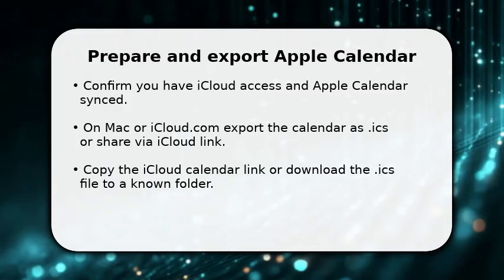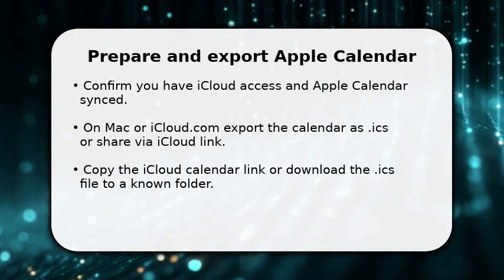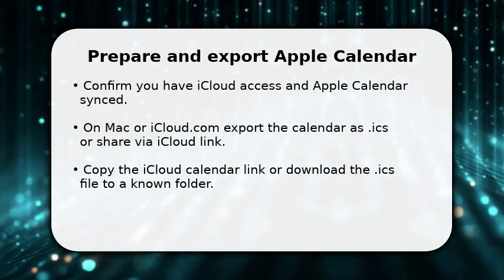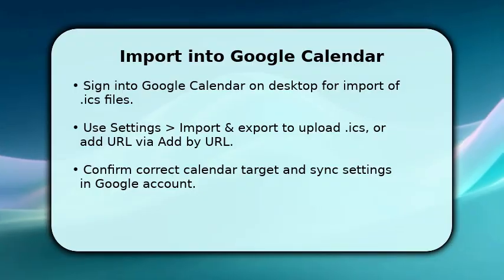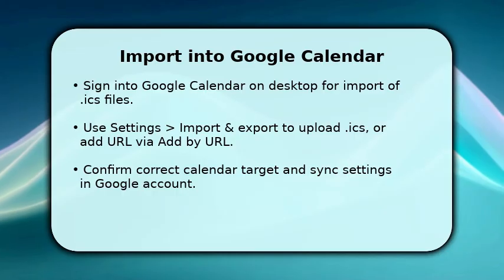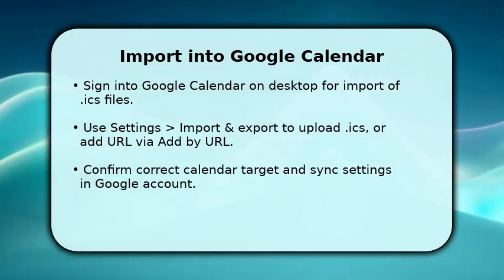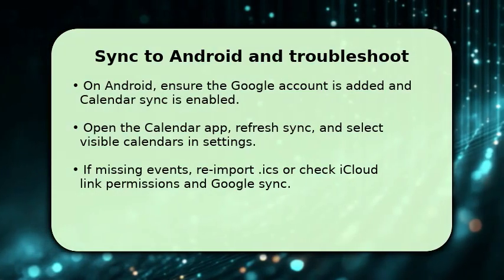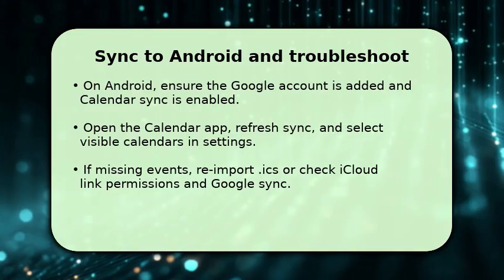How to Get Apple Calendar on Android (easy Method)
Discover the simple steps to sync your Apple Calendar on an Android device. This video guides you through downloading and installing a compatible calendar app, setting up accounts for seamless synchronization across platforms.

Apple Calendar, Android Device, Sync Clock, Calendar App Download, Account Setup, Cross-Platform Synchronization, iOS to Android Transition, Time Management on Different Devices, Mobile Calendars Integration, Digital Organizer